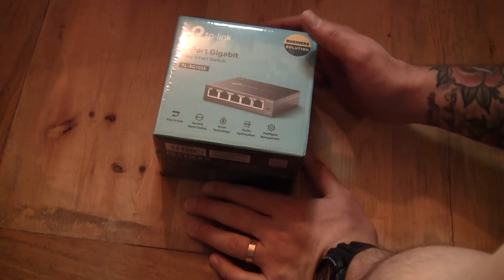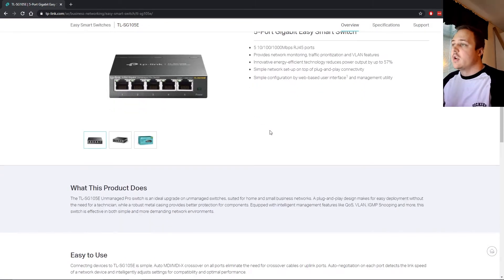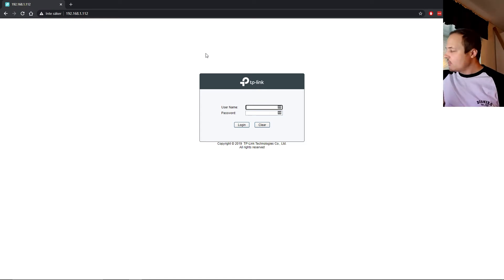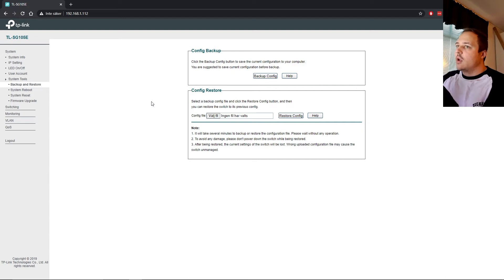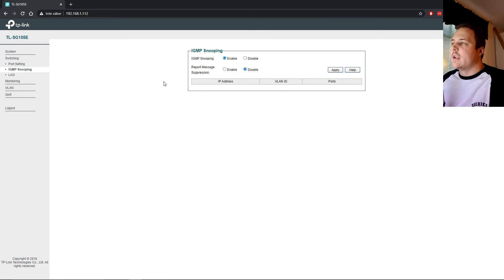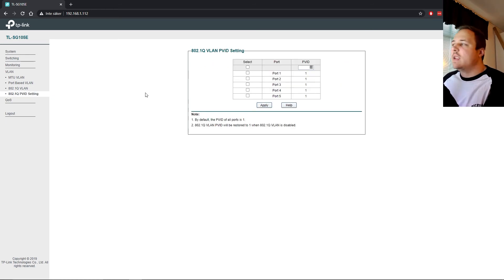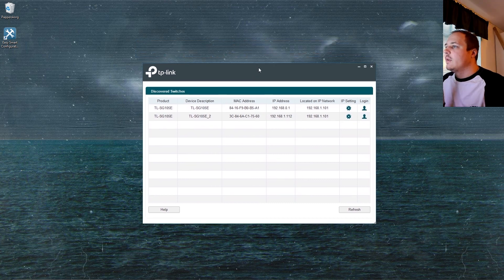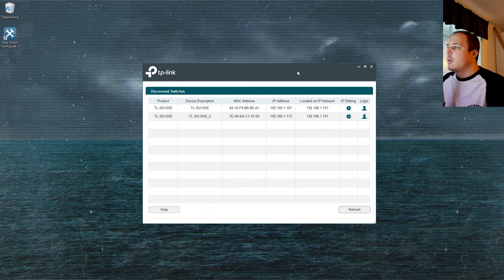Home office maintenance - PT2.5 - TP-link TL-SG105E Unboxing and config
In this clip we will take a closer look at the new switch I'm deploying to my homenetwork, the TP-link TL-SG105E, five port gigabit managed switch.